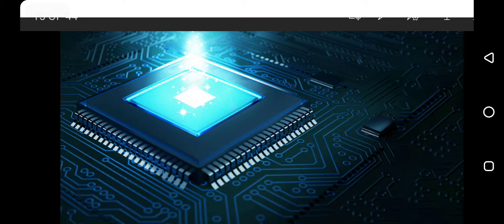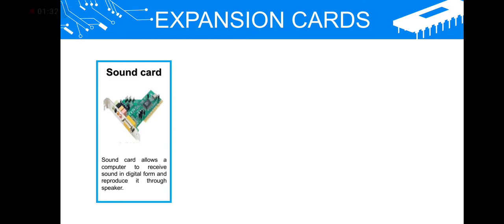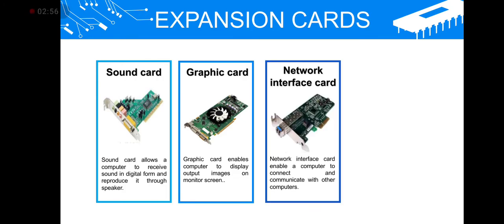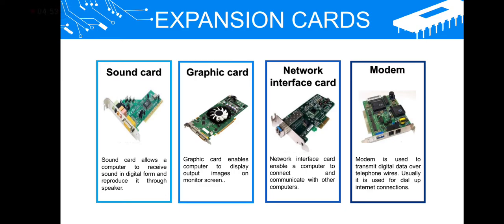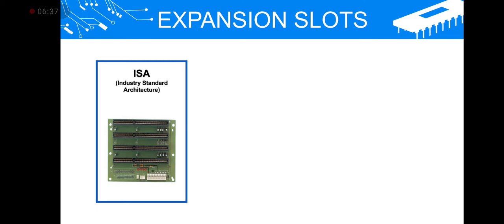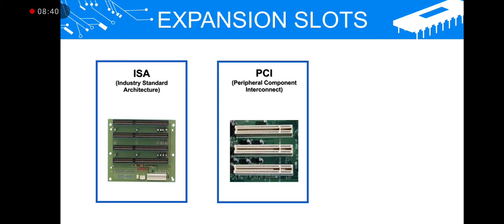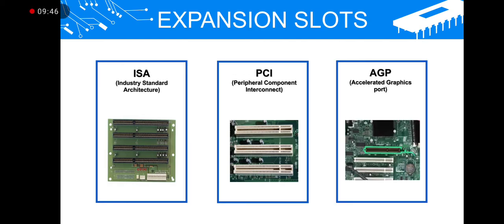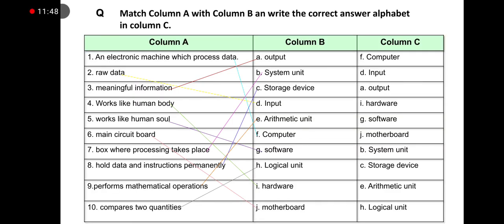book 7 chapter 1 Expansion Cards / Expansion slots